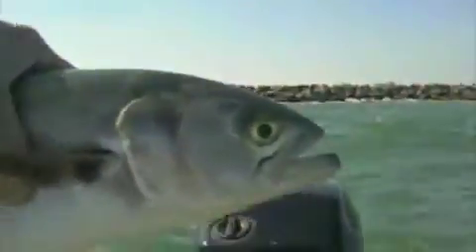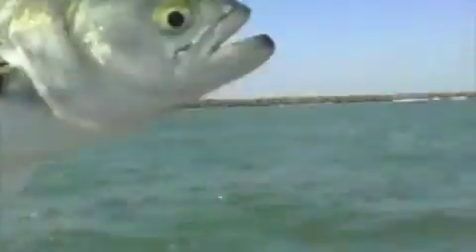Fishing- Grand Slam!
An outstanding day of fishing, catching 5 different saltwater species in one trip!